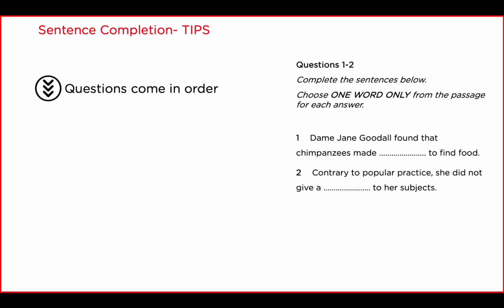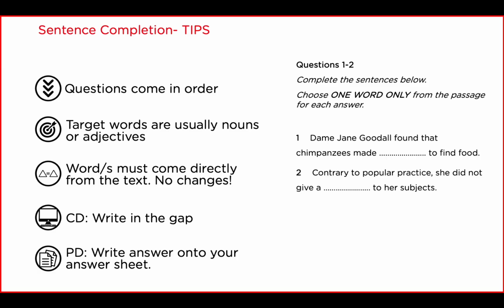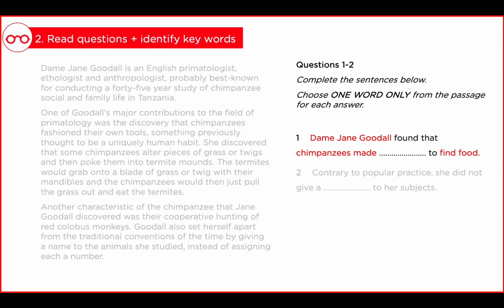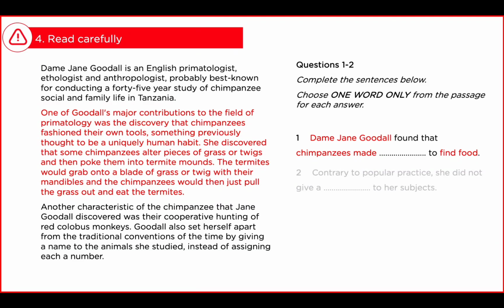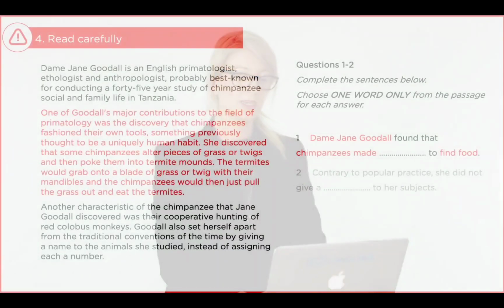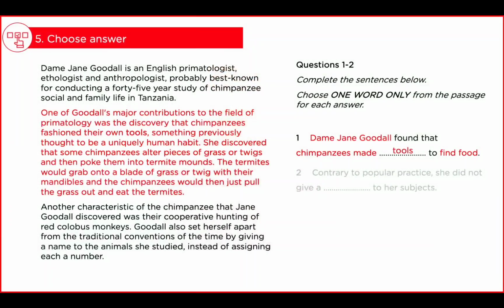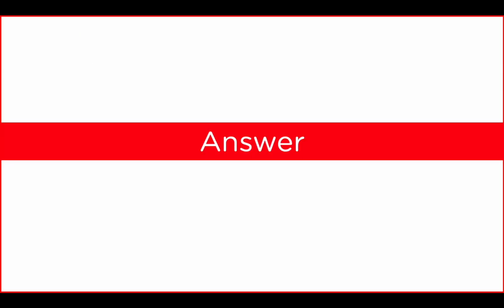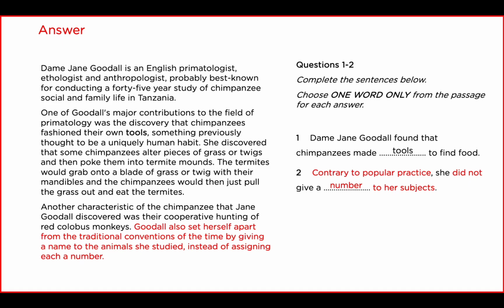Screen Recording 20250119 213126 Chrome